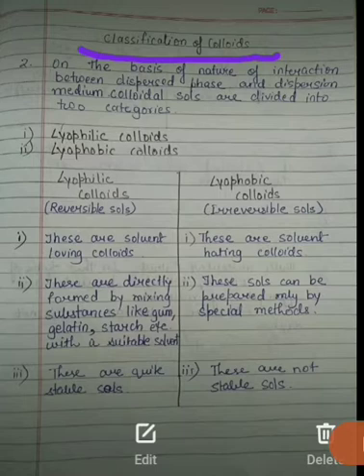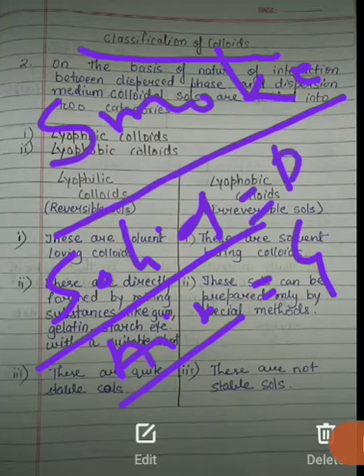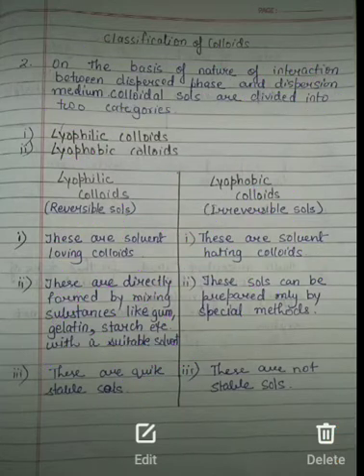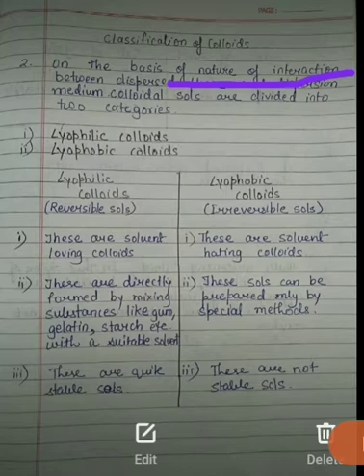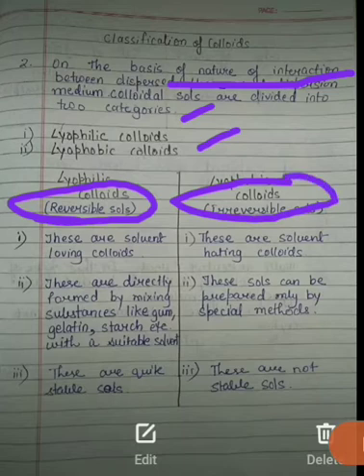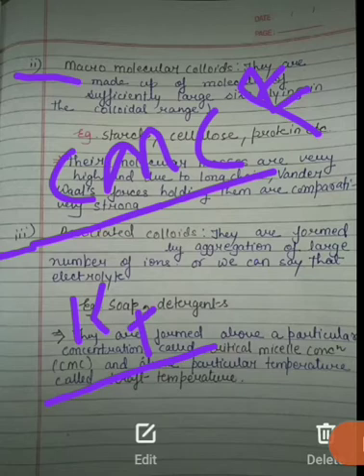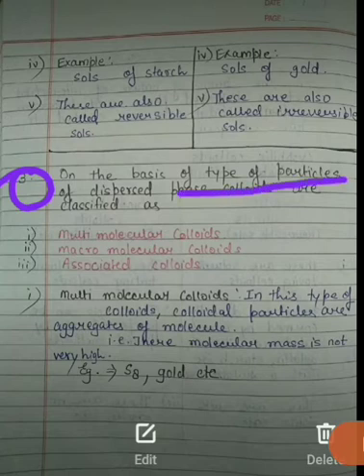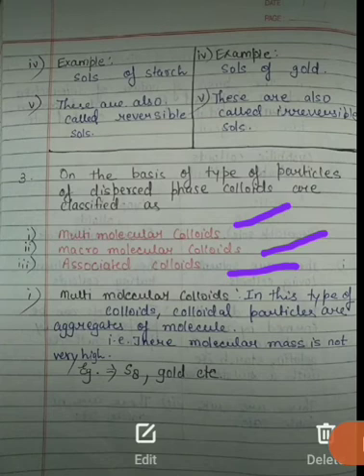Lecture 6 (surface Chemistry)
Classification of colloids